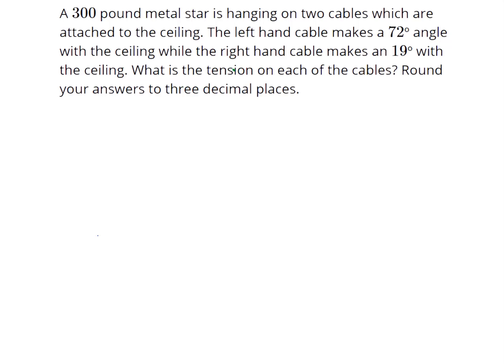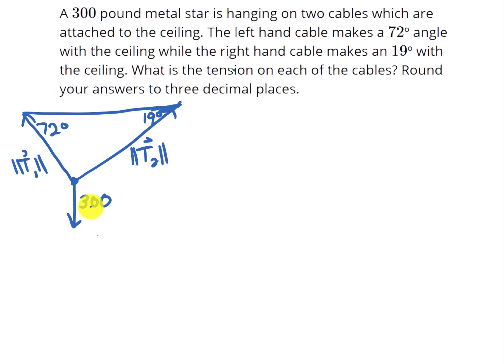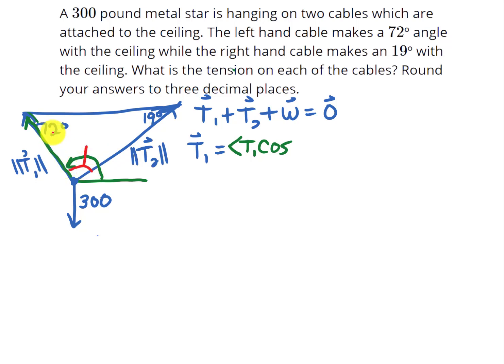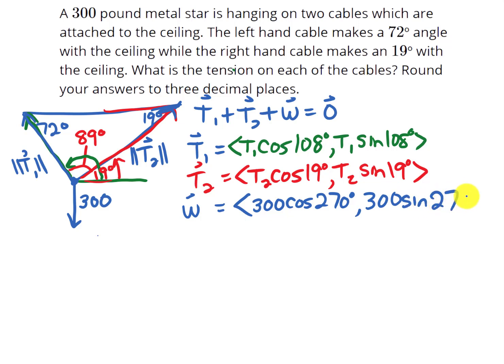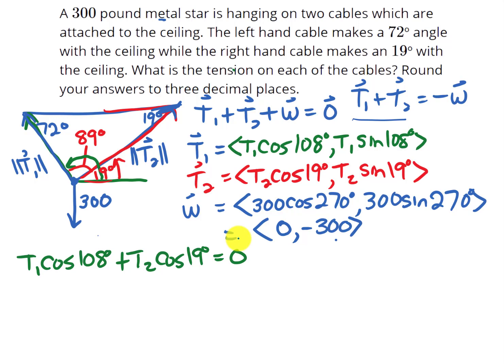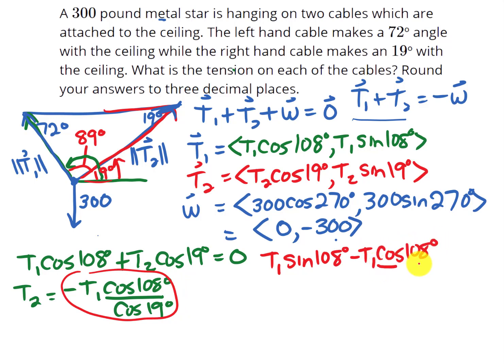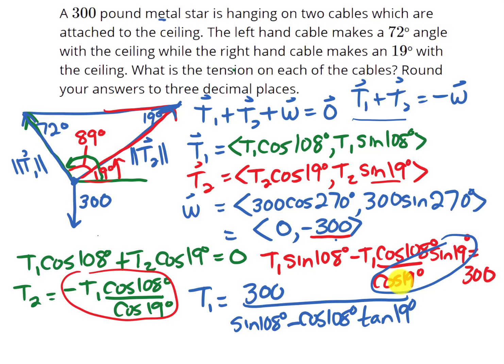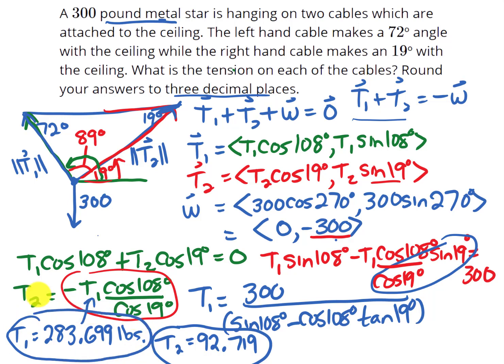Vector application tension on cables